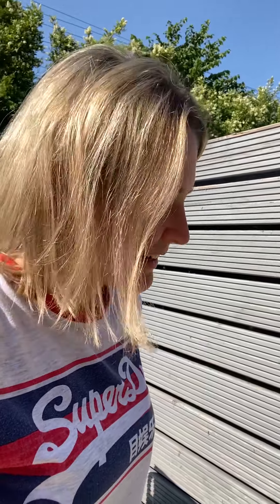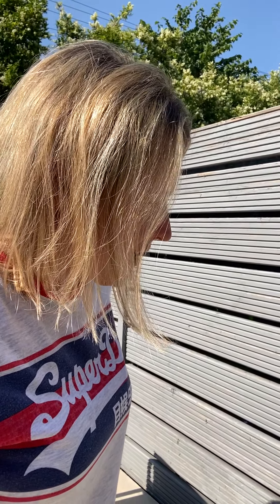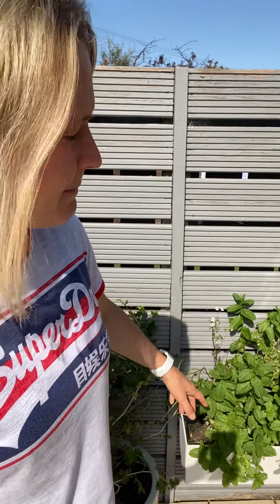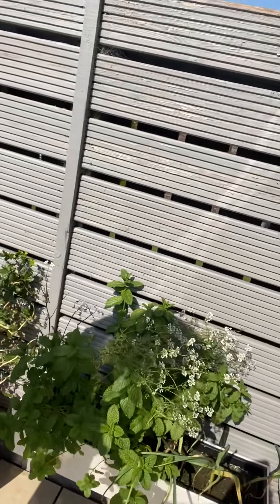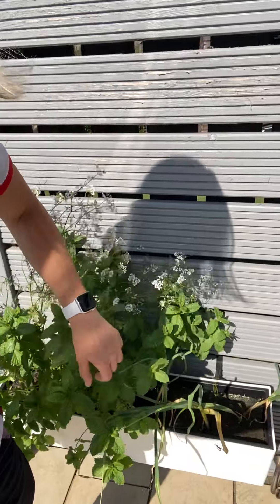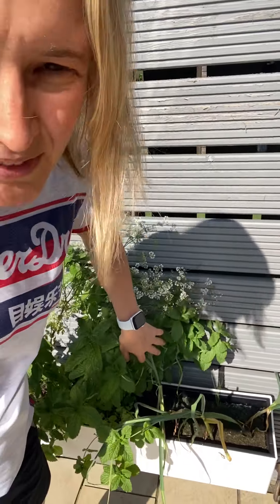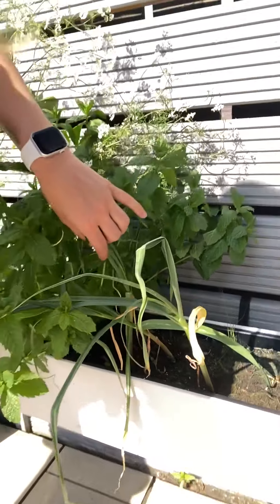Bowel Cancer #64 - Health Hack #5 - My home grown and local farm fresh food goodies 🍓 🥕 🥦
After my 'fake' fresh food in the supermarkets rant this is my solution video on what I've done to get real fresh foods with high nutrient content!